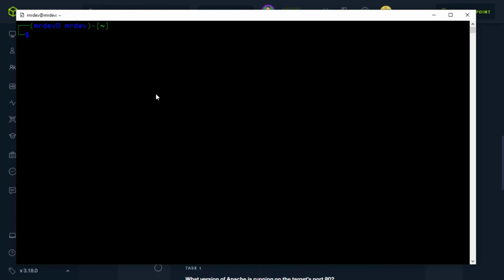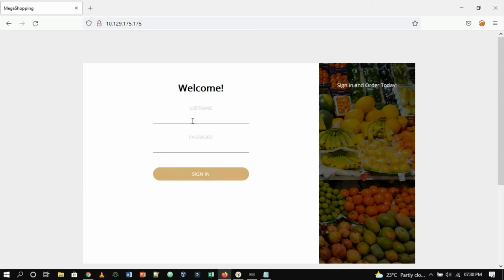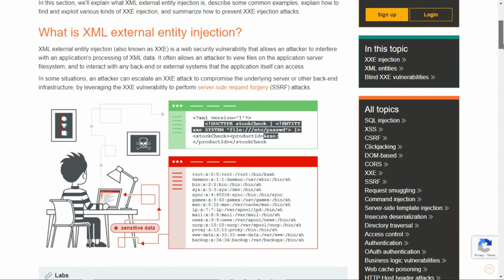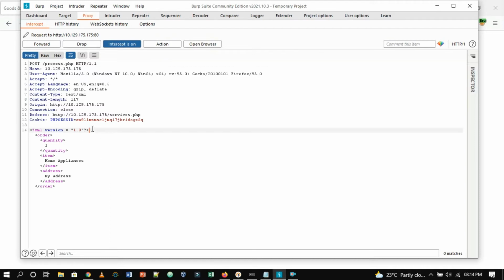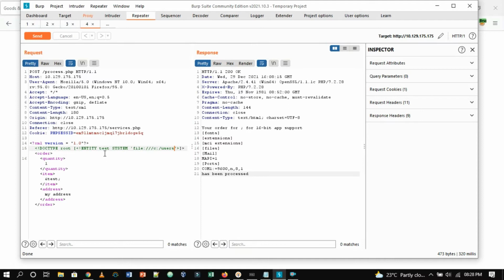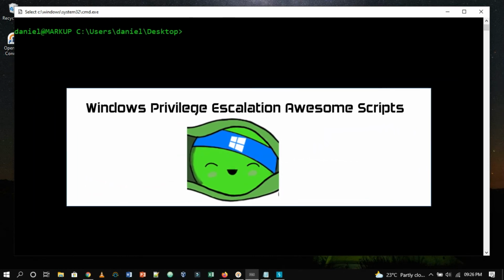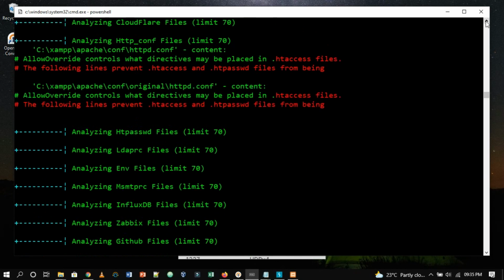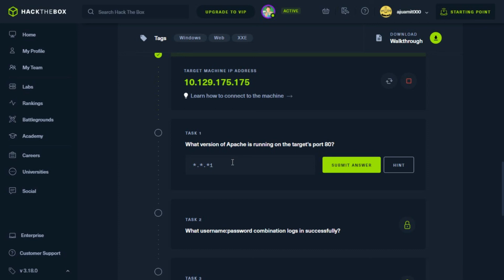#17 Markup - Starting Point - Hack The Box || Complete Walkthrough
Markup is a Windows machine that contains a misconfigured http server, which reveals the SSH key. You can find out more about these next.

                              TimeStamp
0:00 Introduction
0:13 Enumeration
         0:25 Network scan using Nmap
1:58 Foothold
          2:20 XML external entity (XXE) injection
5:18 Privilege Escalation
          5:31 Windows Privilege Escalation using WinPEAS